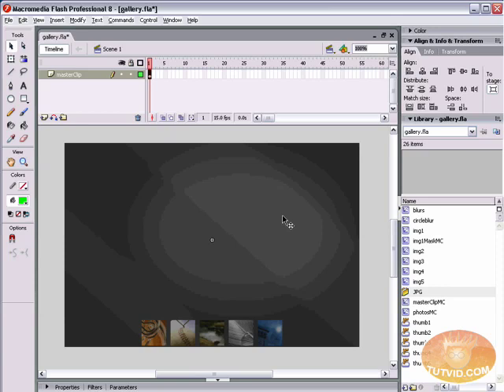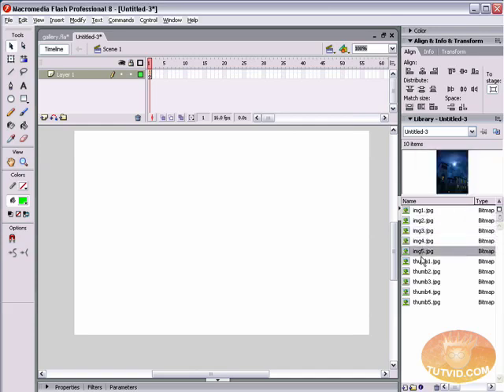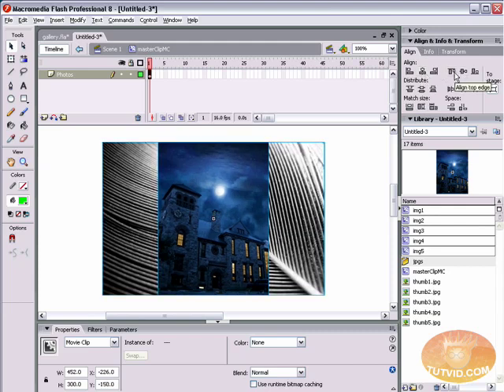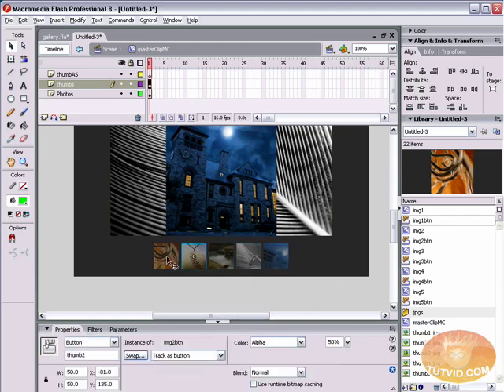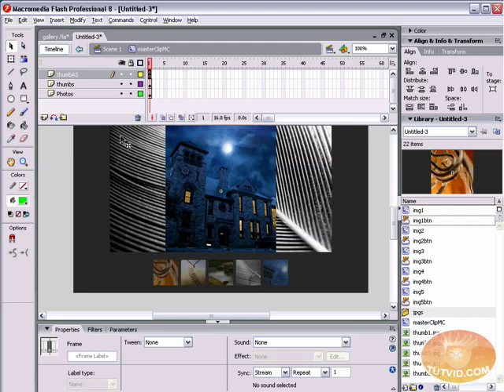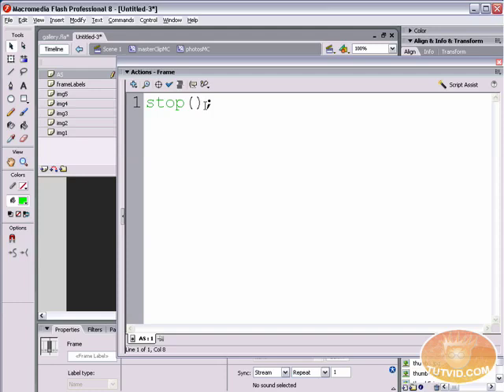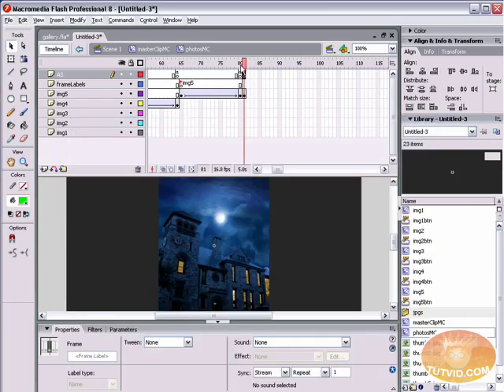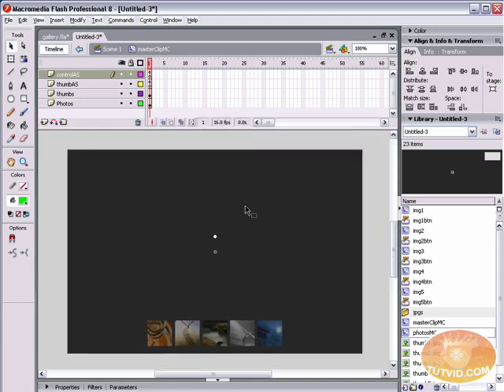Create a Nice Simple Photo Gallery with Thumbnails in Flash w AS 2 0! Free Adobe Photoshop Flas